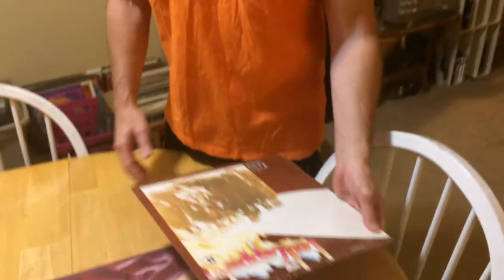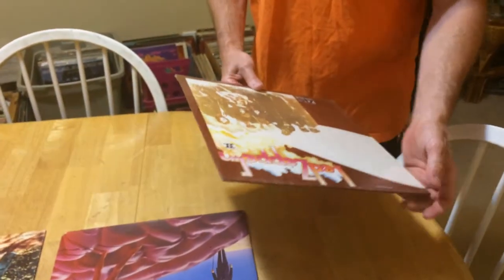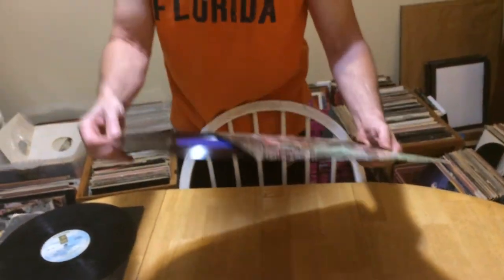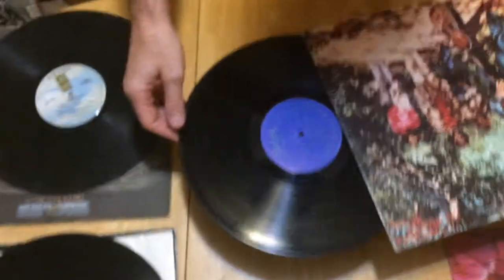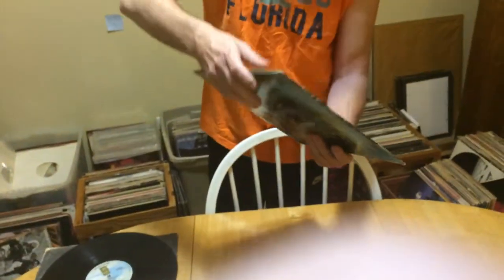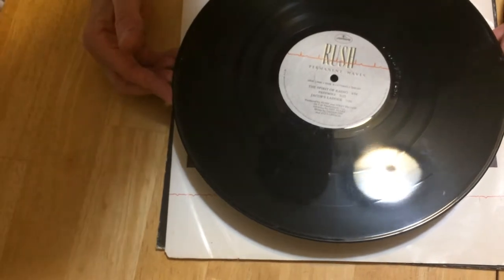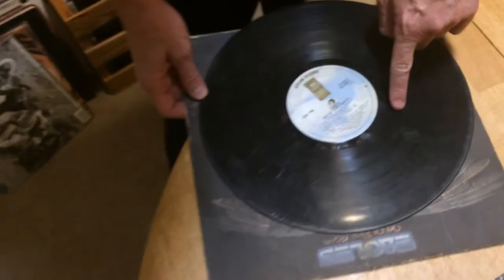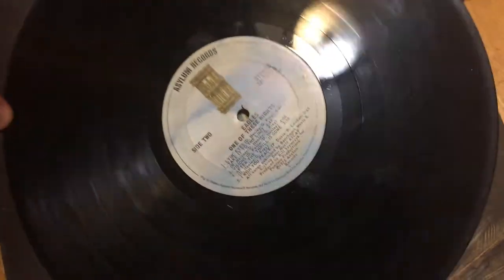Vinyl Grading System-On Demand Vinyl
Hey Vinyl Buddies here is a quick video on the Goldmine vinyl record grading system

You can Buy Any of the vinyl you see on this channel at